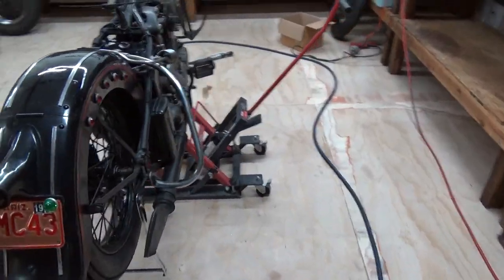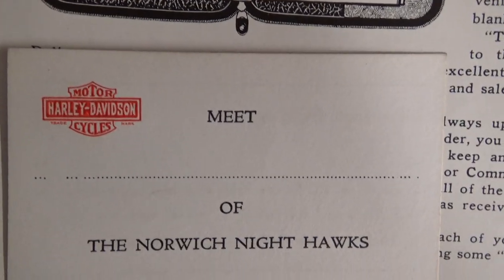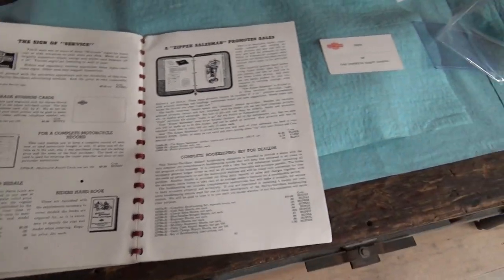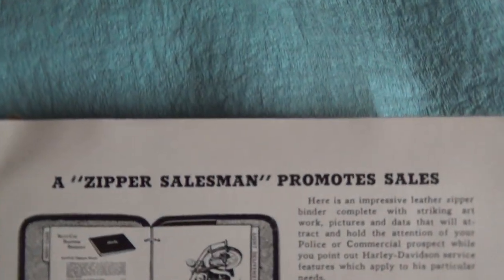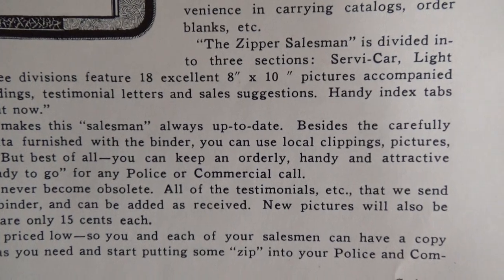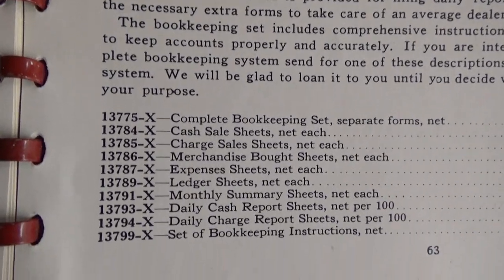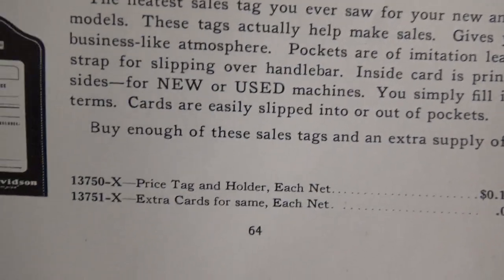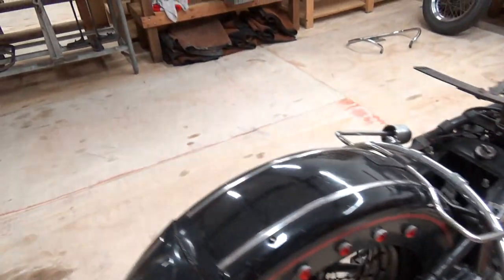Hunting Harley's, 1938 Accessory Catalog Part 23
Todd continues reading from the 1938 Harley Davidson Accessory Catalog